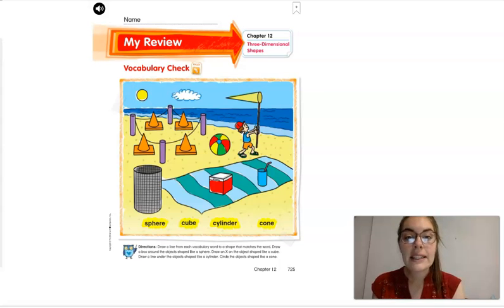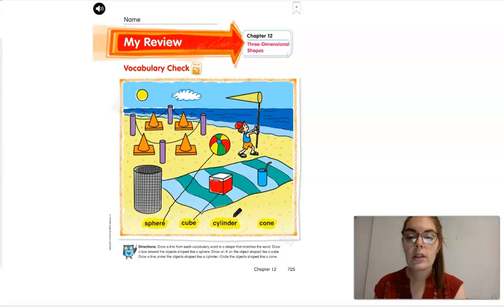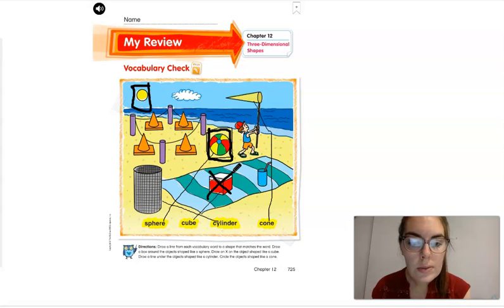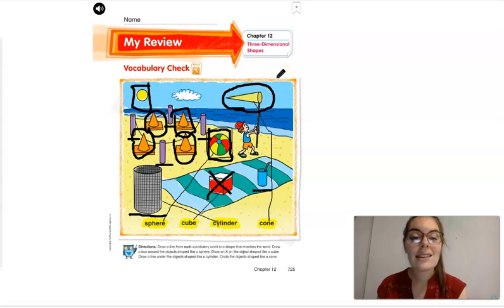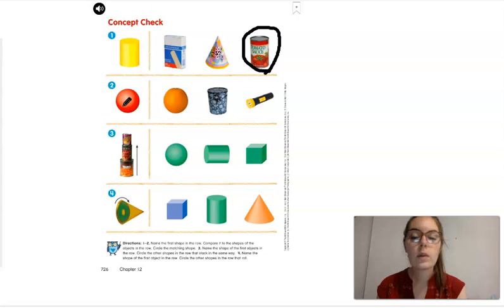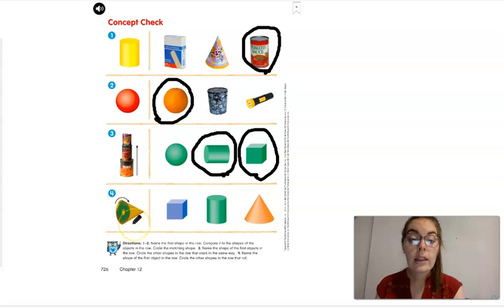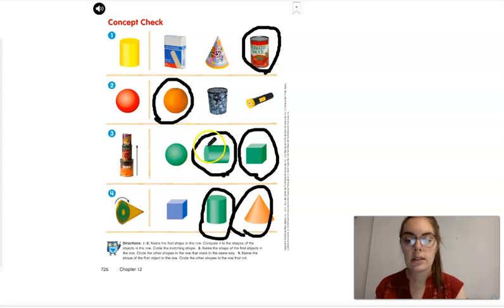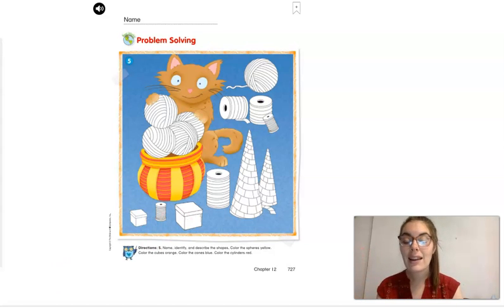Chapter 12 My Review My Math